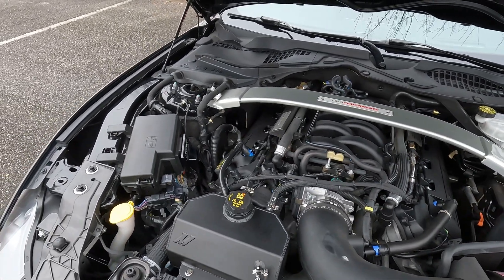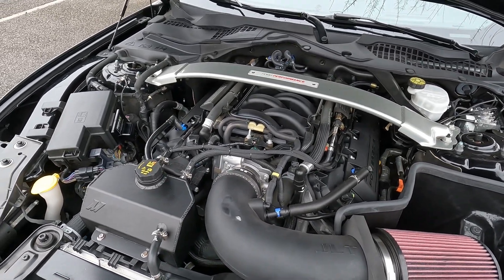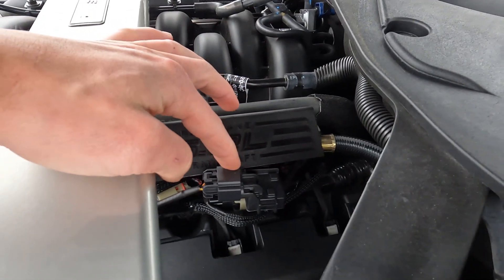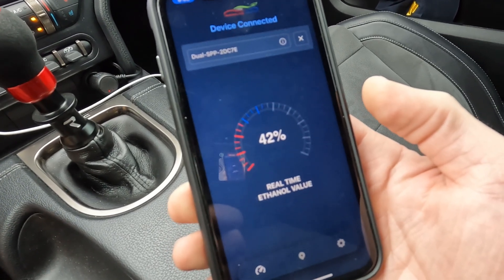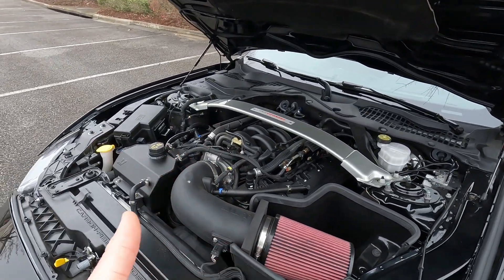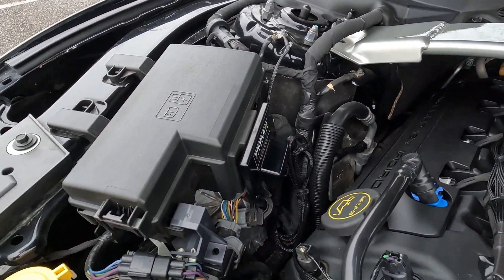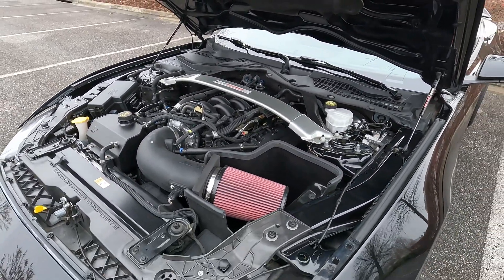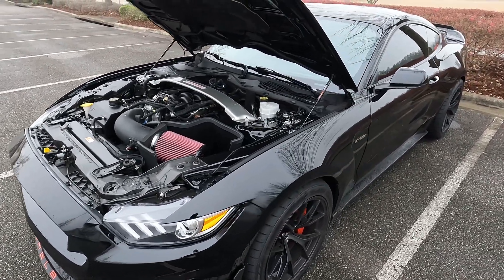Run E85 without a TUNE?!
Hi guys,
in this video I show you a way to run E85 with your Ford Mustang Shelby GT350. I run the Proflex Commander by Advanced Fuel Dynamics.

Code: “52LTR”

Time stamps:

00:00 Introduction
01:30 ProFlex Commander explained
02:10 AFD App
03:20 Pros & Cons - Final thoughts
06:01 Outro